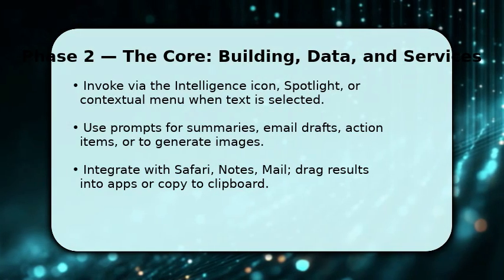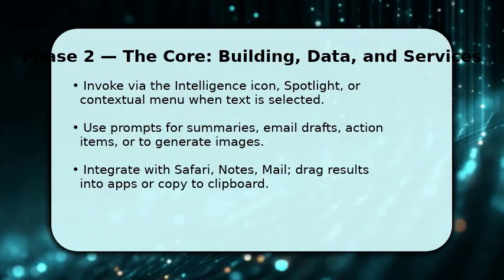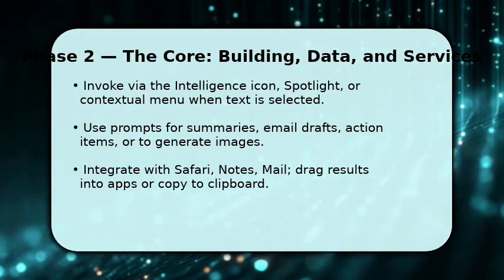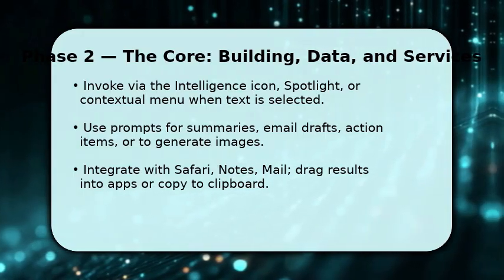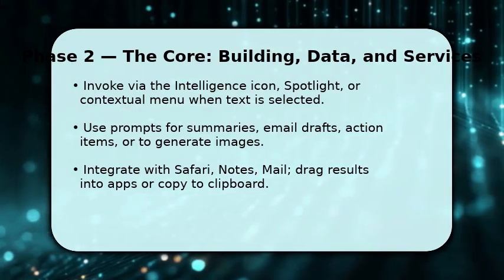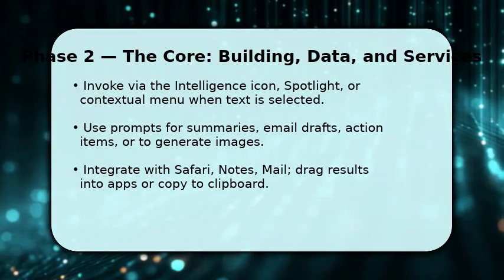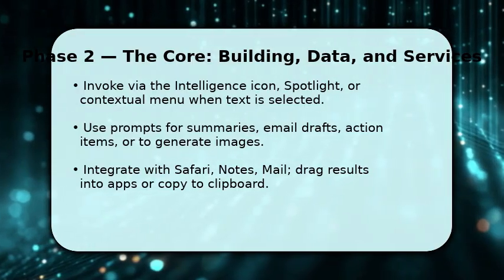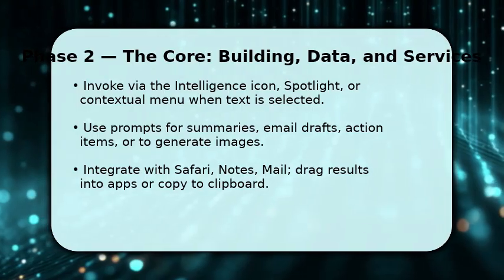How to Use Apple Intelligence on Ipad Pro (only Way)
How to Use Apple Intelligence on Ipad Pro (only Way) | 🔒 Surfshark VPN Deal — Stay private and secure. $1.99/mo + 3 Months Free ▸

Discover the exclusive methods to harness Apple' extraterrestrial intelligence on your iPad Pro. This guide provides step-by-step instructions tailored for advanced users seeking an unconventional approach, ensuring you tap into all potentials of this cutting-edge technology.

Apple Intelligence, iPad Pro Exclusive Use, Harness Apple Technology, Step-by-Step Guide to iPad Extras, Advanced User Tips for iPad Pro, Unconventional Approach with iPad Pro, Tapping into Cutting-edge Tech on Your Device, iOS Intelligence Utilization